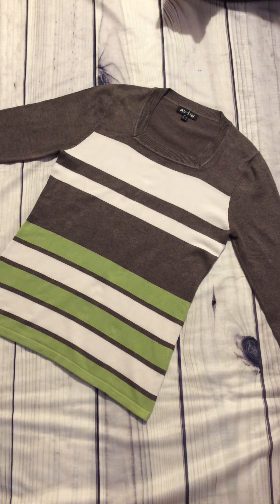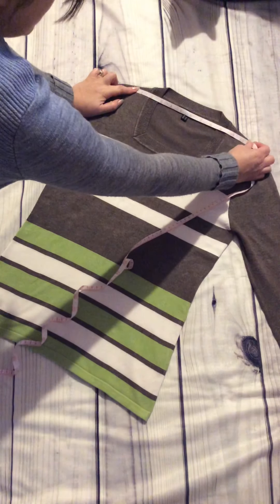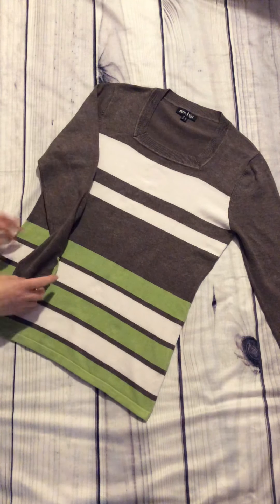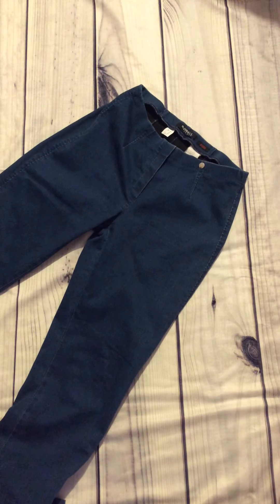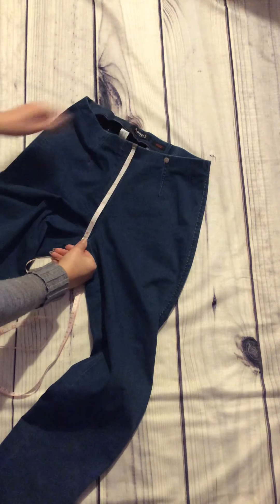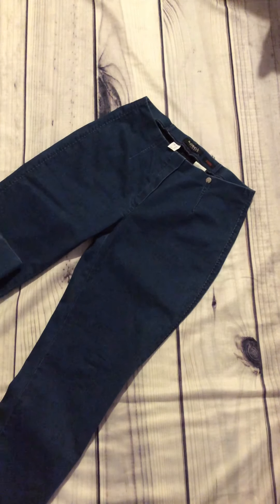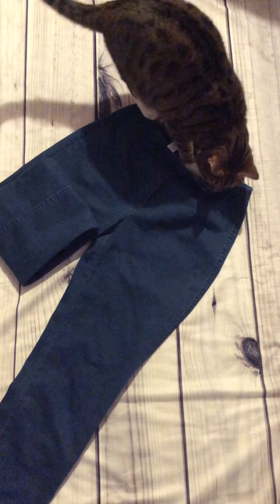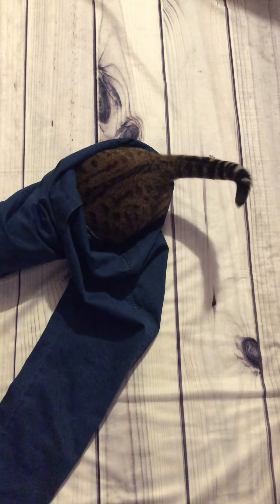Level 7 Stamford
Sizing Guide
Stamford 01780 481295 March 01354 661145 Dundee 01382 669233